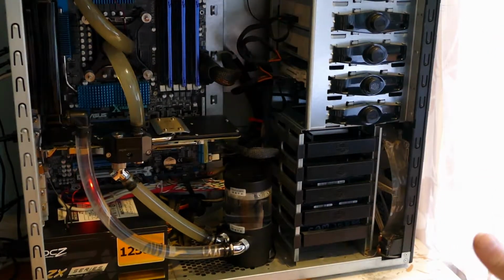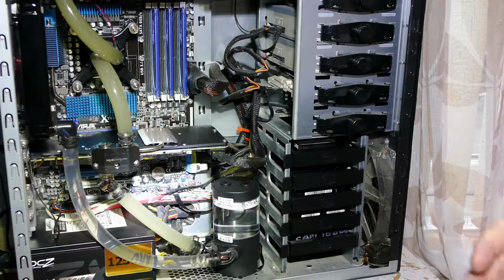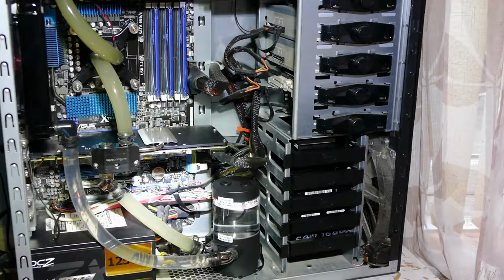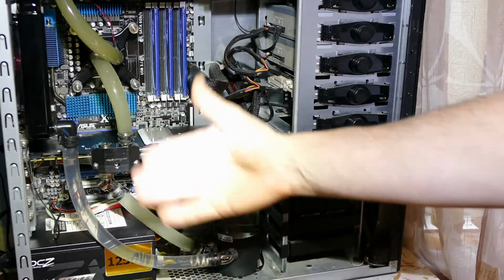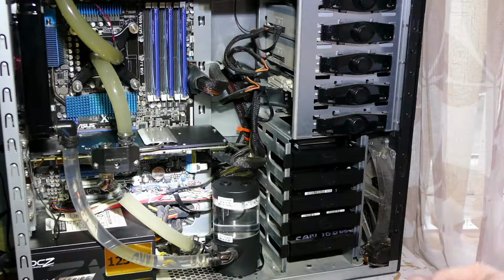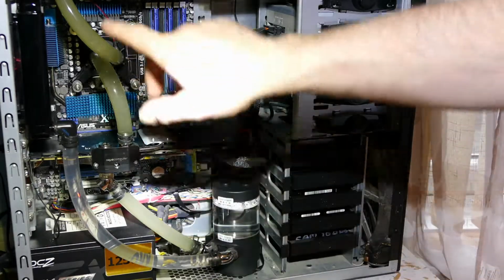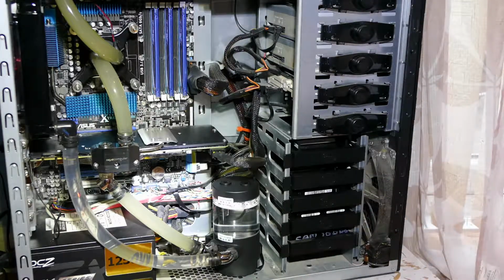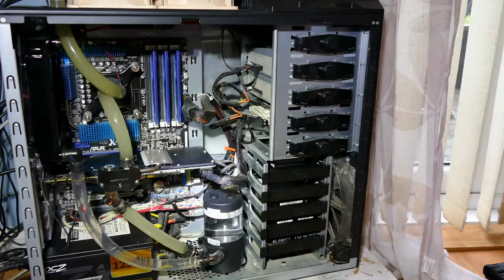Watercooling - Some hints and tips from years of experience.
When I first started water cooling I would have loved to have watched a video like this.  I made lots of mistakes and learned from them.  I made this video to help you not make the same mistakes.  There are also loads of useful tips included.  Enjoy!